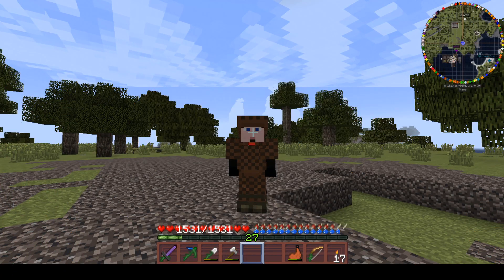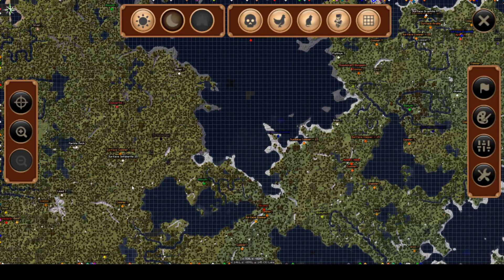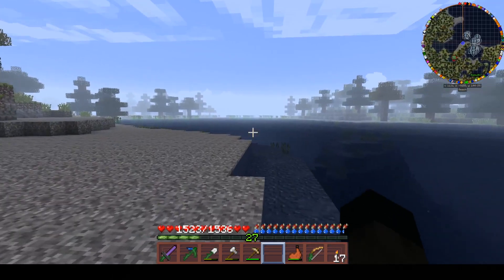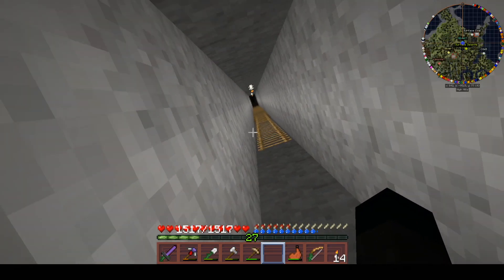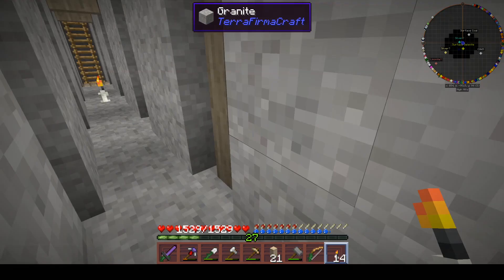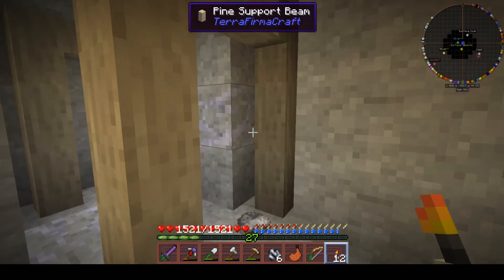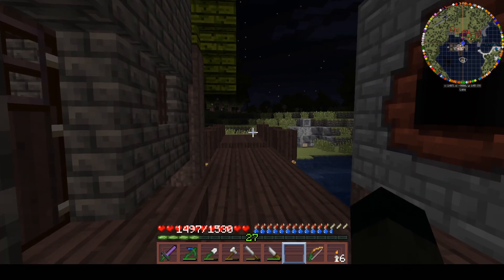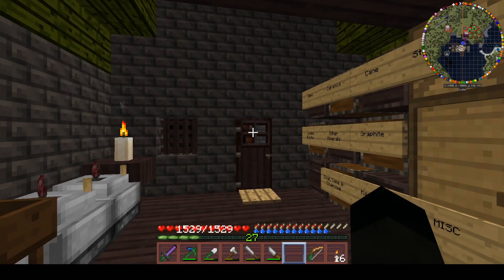Lets Play - TerraFirmaCraft - Season 5 - 66 - Hi Ho Silver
We need some ores and we're off looking for silver.